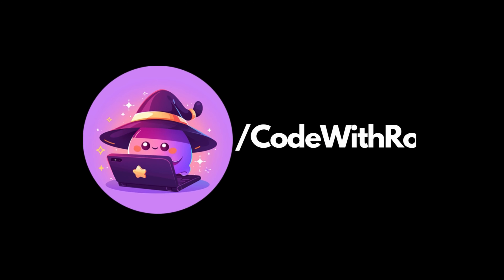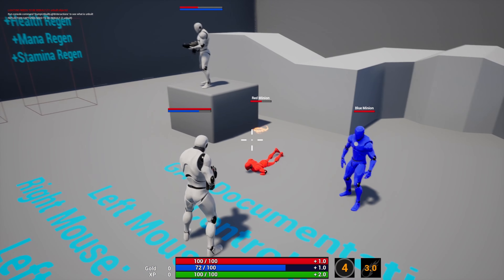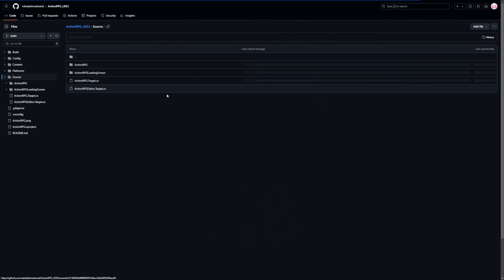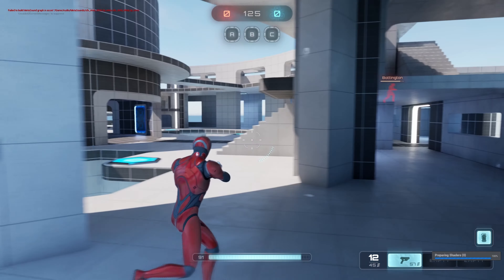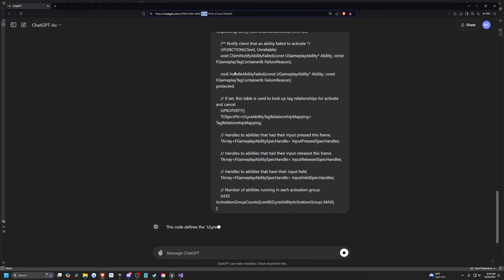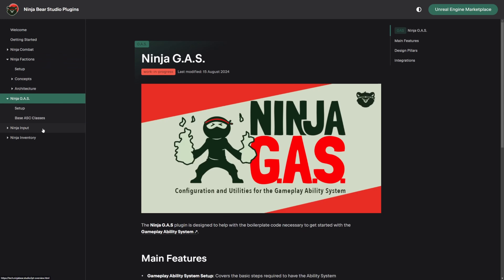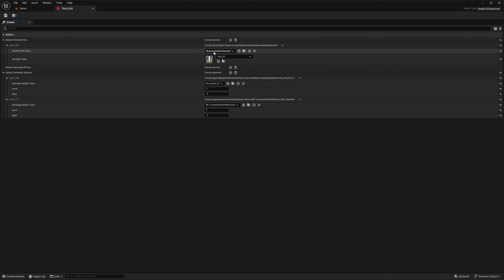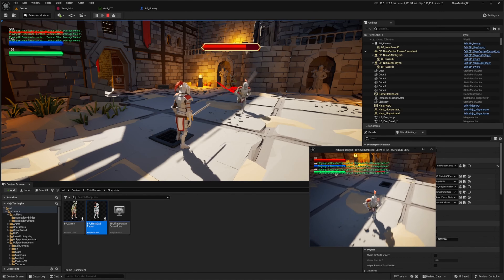Top 5 Resources to Learn Gameplay Ability System in Unreal Engine 5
Timestamp:
00:00 - Intro
00:16 - GAS UE5
00:54 - Tranek GAS
01:49 - ARPG
03:00 - Lyra
05:30 - Ninja Bear Studio